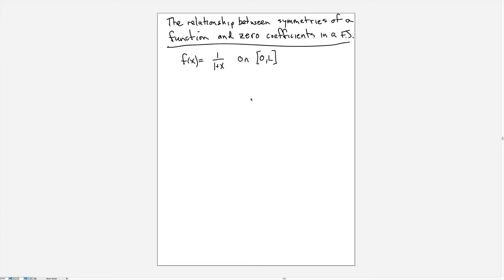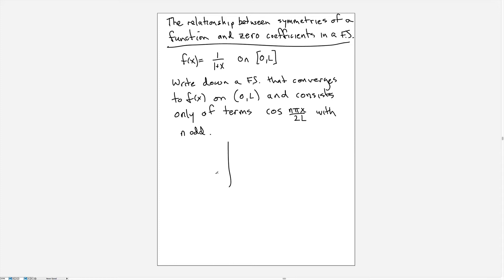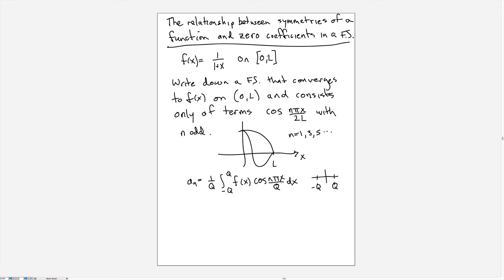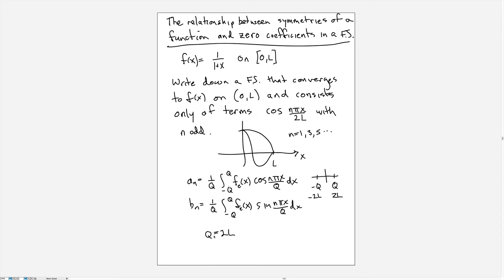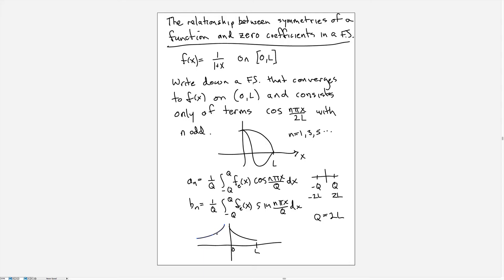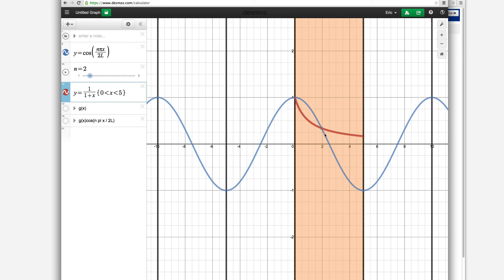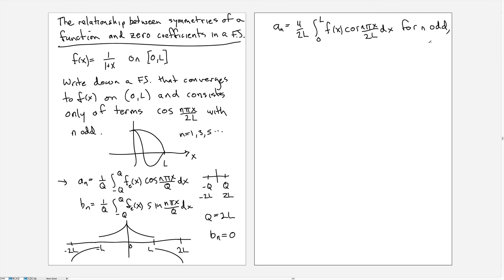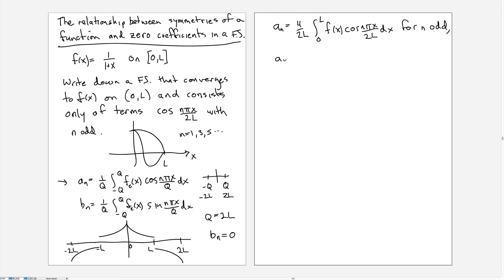Why extending an IC as even/odd works for solving BCs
In this video, I explain why extending a function as even/odd beyond its original domain of definition ensures that certain terms in the Fourier series will have zero coefficients